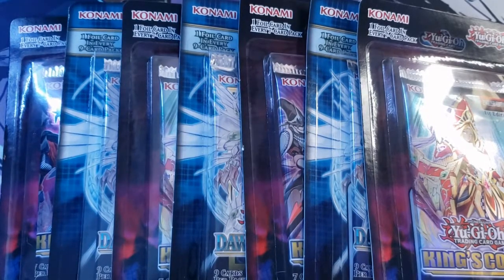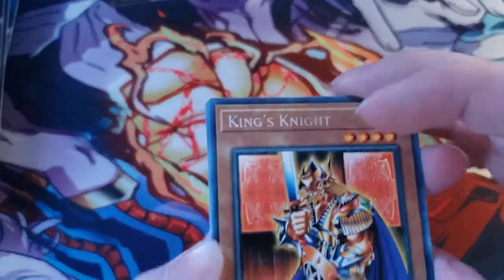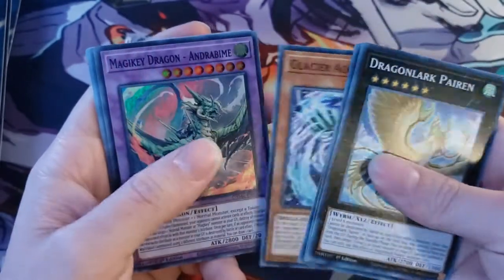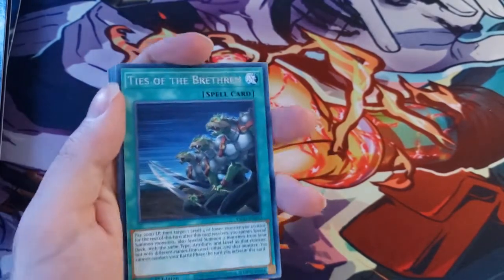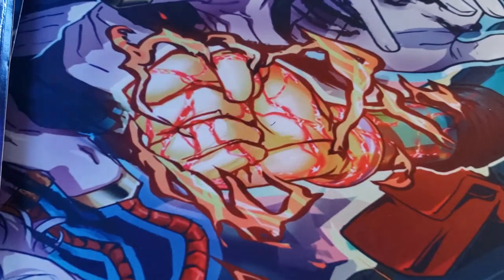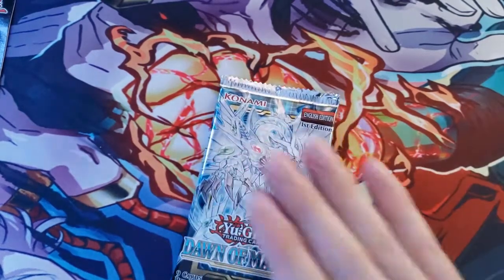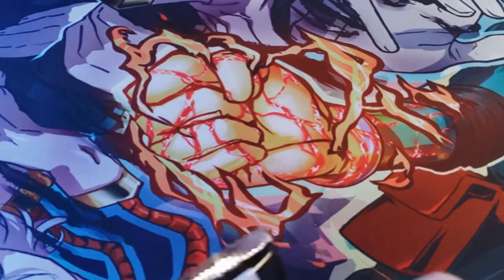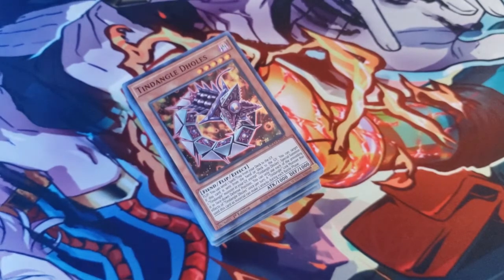Let's Open Some Packs Pt. 2